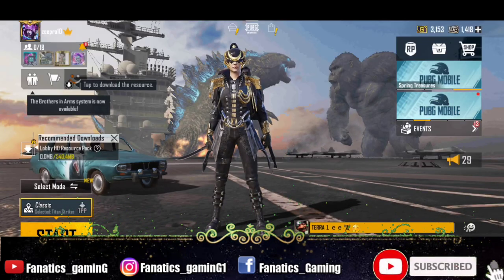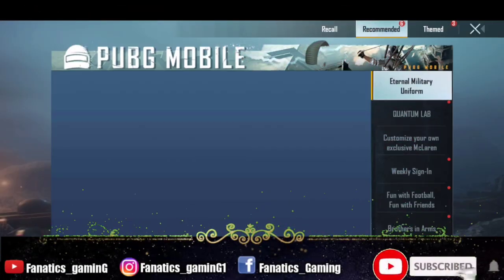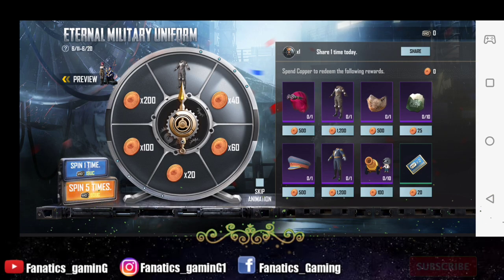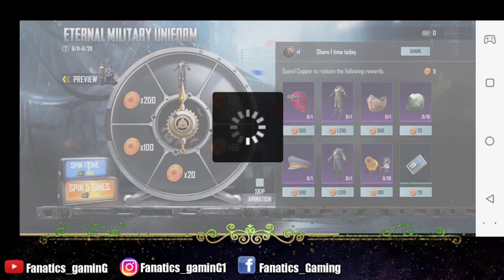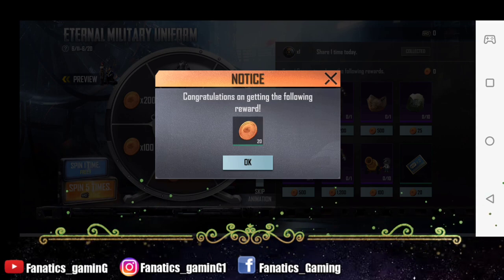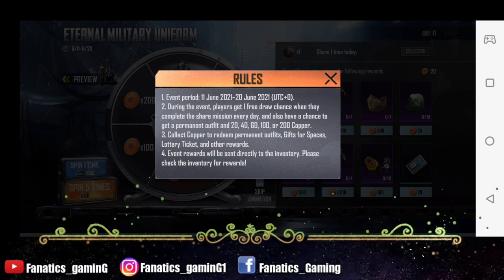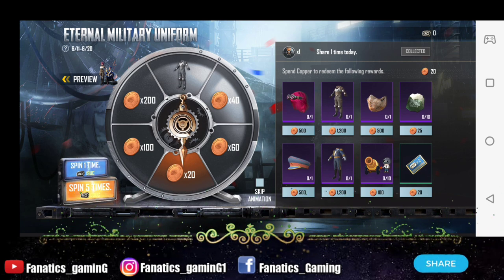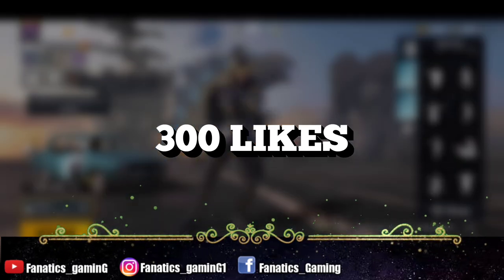FREE ETERNAL MILITARY UNIFORM & CANNON POPULARITY| ETERNAL MILITARY LUCKY SPIN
The Music credits goes the respected owners. I don't owe any credit for the music used in the video.

Headphones: Mi Wireless
Gaming Mouse: Logitech G102